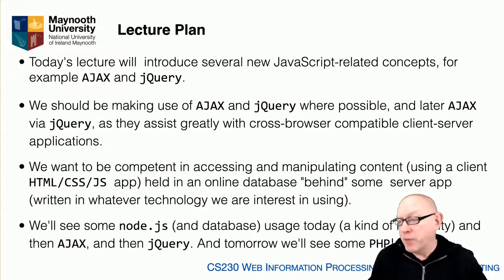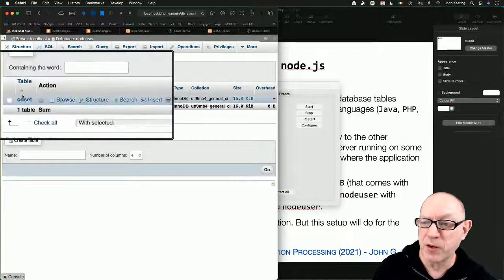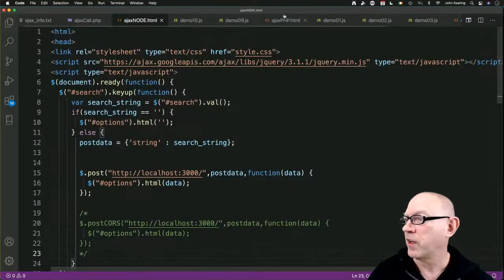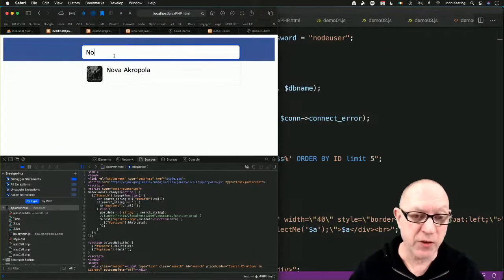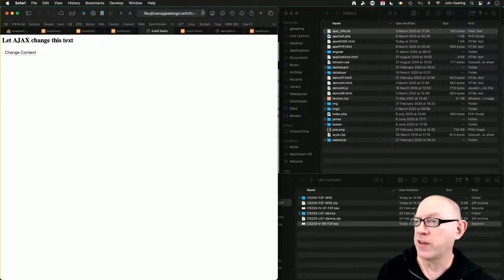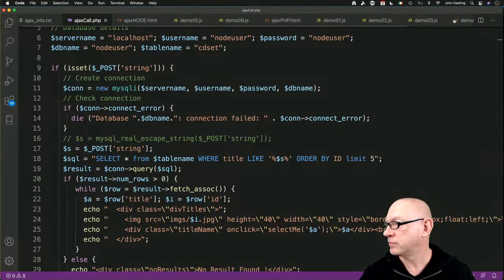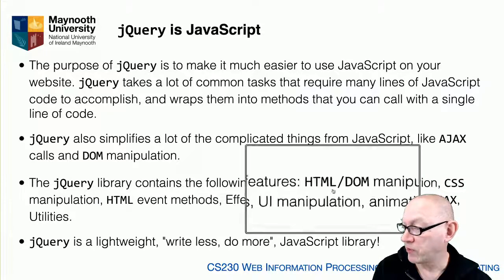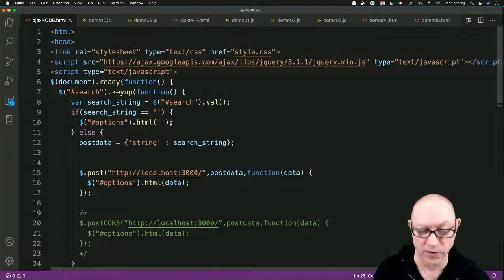CS230 Web Information Processing